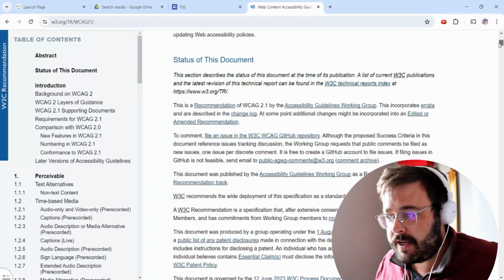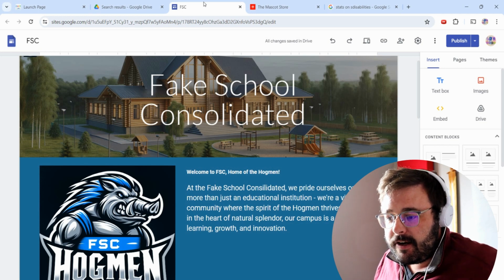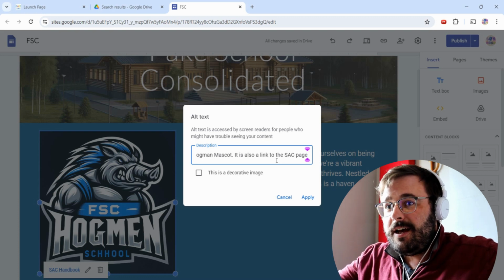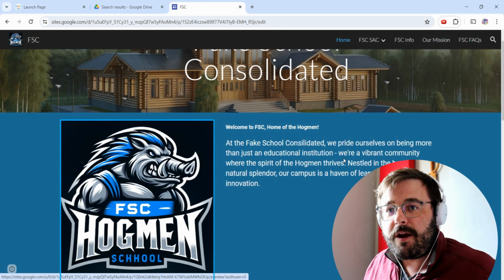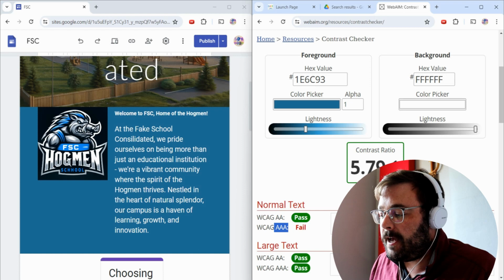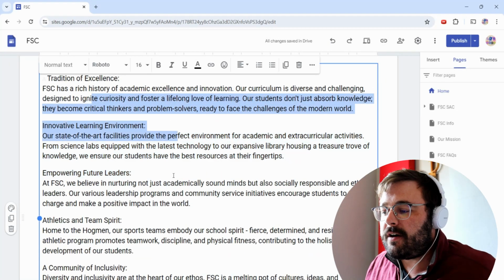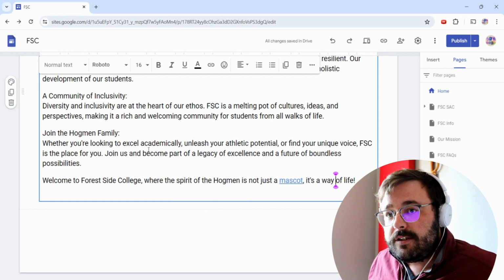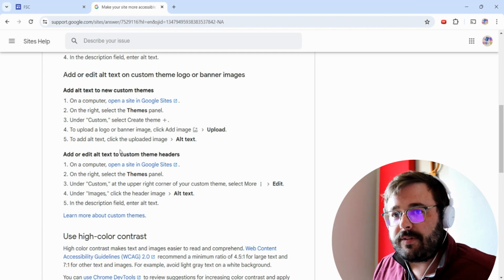Accessible Web Design for Google Sites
In this video, we explore how to create an accessible website using Google Sites, focusing on key features like adding alt text for images, using contrasting colors, and adjusting font sizes. These tools ensure your site is inclusive and user-friendly for individuals with varying abilities. Join us to learn simple yet effective techniques to enhance your website's accessibility and usability.